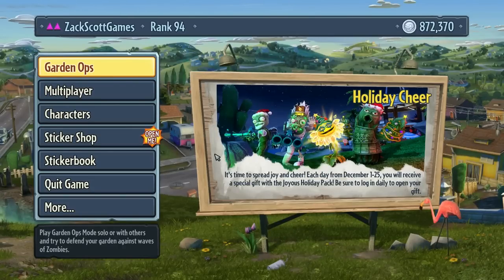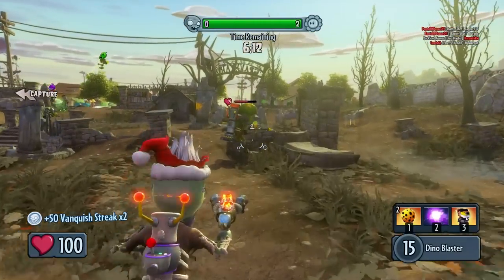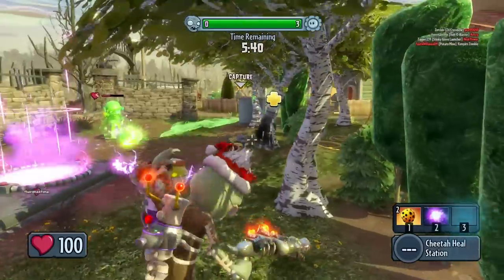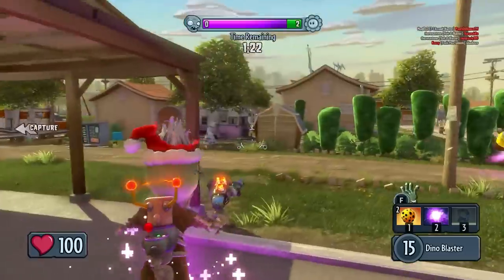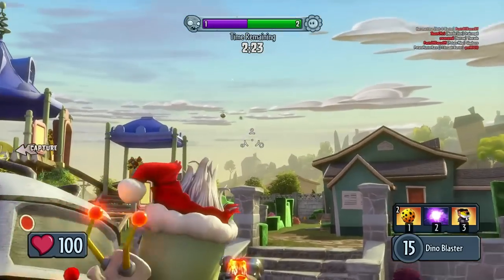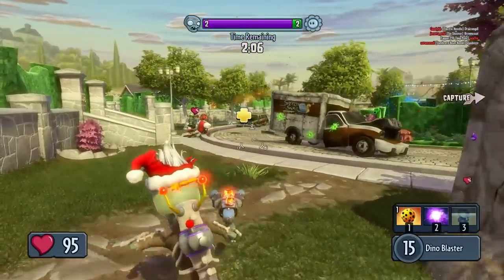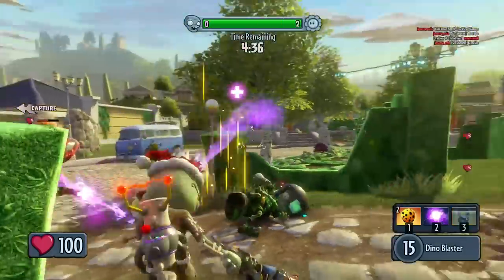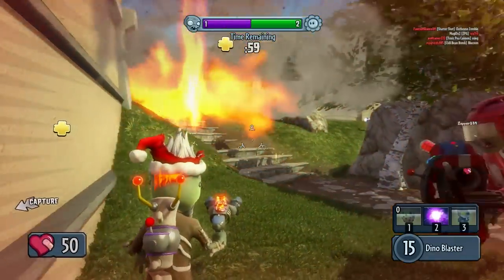Plants vs. Zombies: Garden Warfare - Gameplay Walkthrough Part 288 - Reindeer Ate My Hat! (PC)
Thanks for every Like and Favorite! They really help! This is Part 288 of the Plants vs Zombies: Garden Warfare Gameplay Walkthrough for the PC! It's Feastivus with new Sticker Packs every day until Christmas!

I'm playing this game on the Xbox One, but it will also be available for the PC as well! You may have seen a trailer or review, but this playthrough will feature my single-player and multiplayer commentary through everything including various boss modes! If you're a fan of the Plants vs Zombies series, then let's play Plants vs. Zombies: Garden Warfare!

GARDEN WARFARE!
Plants vs. Zombies Garden Warfare digs into the trenches with an explosive new action experience. Blast zombies, plants and new characters across a mine-blowing world that delivers the depth of a traditional online shooter blended on high with the refreshing humor of Plant vs. Zombies. Take on Co-op and Multiplayer action with your friends and sow the seeds of victory!

Developer: PopCap Games
Publisher: Electronic Arts
Platforms: Xbox One, Xbox 360, PC
Release Date: February 25, 2014

Developer: PopCap Games
Publisher: Electronic Arts
Platforms: iOS, Windows PC, Mac OS X
Release Date: July 9, 2013 (Australia and New Zealand)